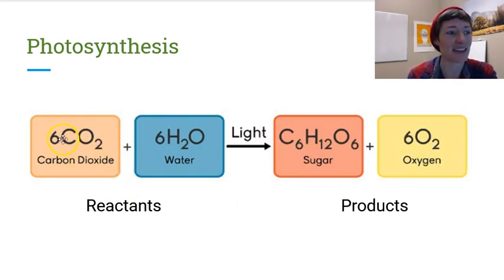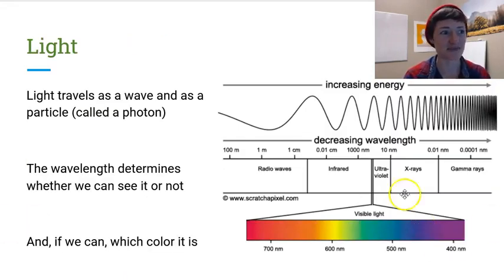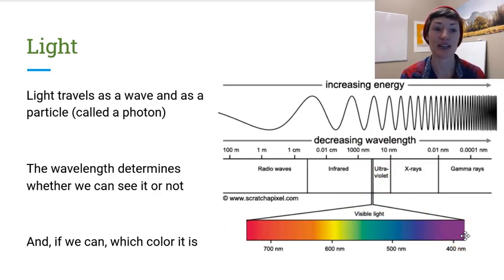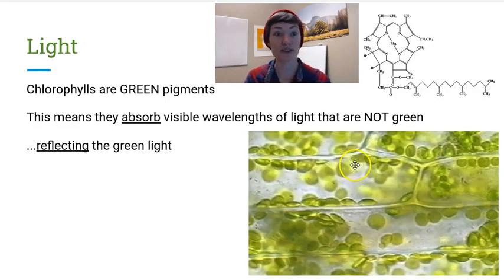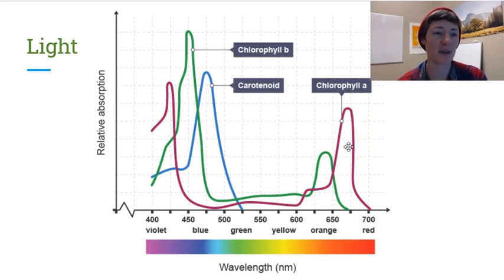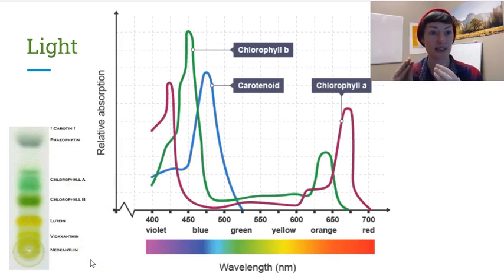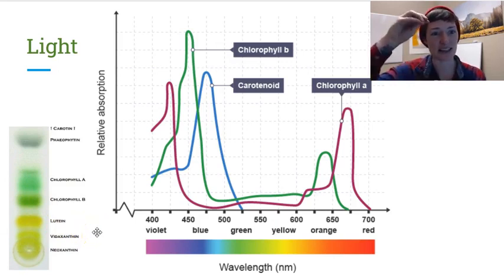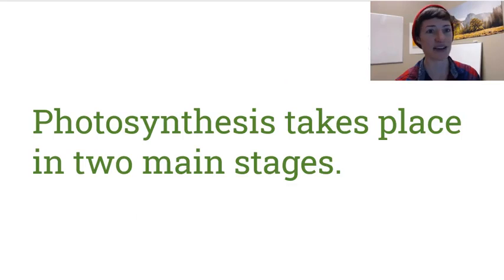Photosynthesis, Part 2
This video was made for my general botany class and the images are borrowed from the internet (not my own). It is the 2nd of 5 in this series.